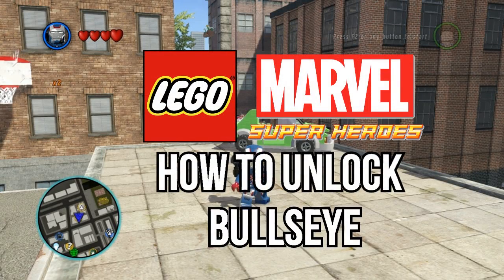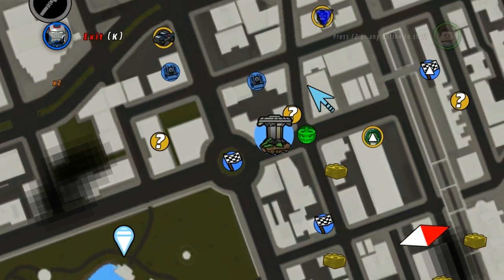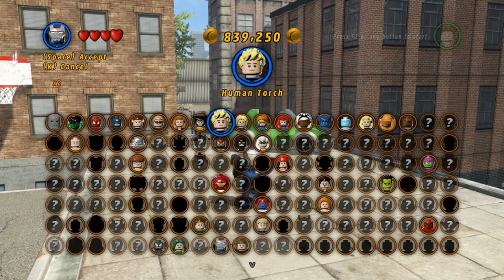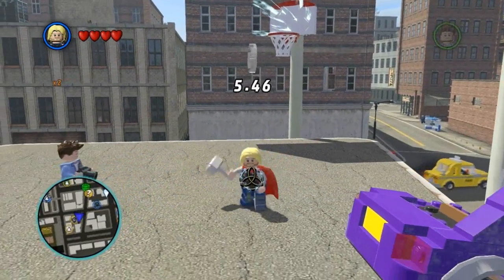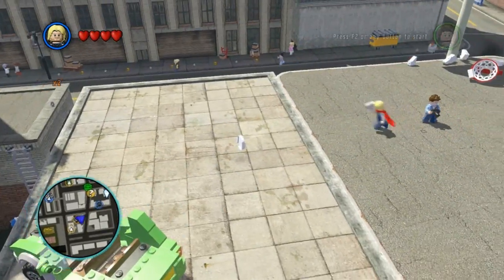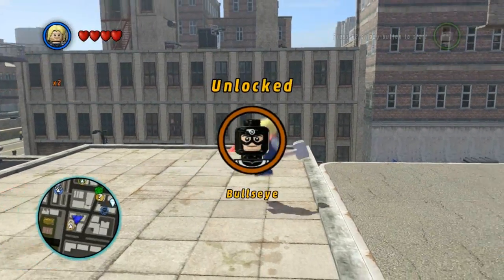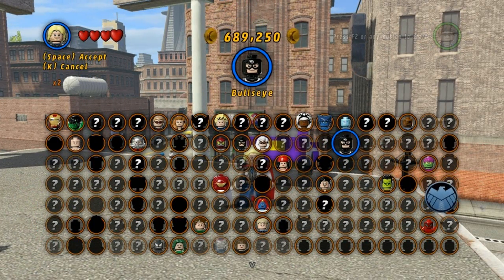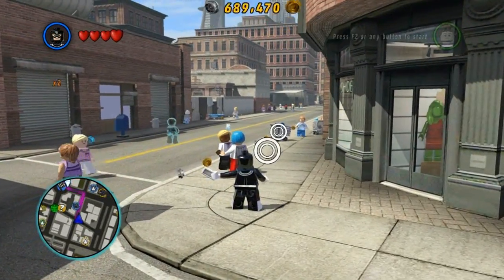How to Unlock Bullseye - LEGO Marvel Super Heroes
This is a guide on how to unlock the character Bullseye in LEGO Marvel Super Heroes Played on PC for the PS3,xbox 360,Wii U,PS4,Xbox one and PC.